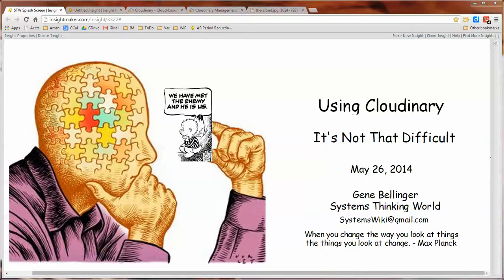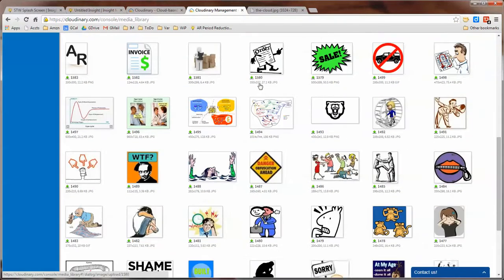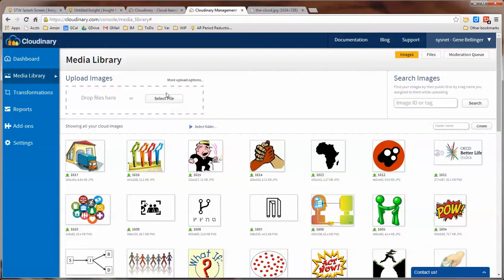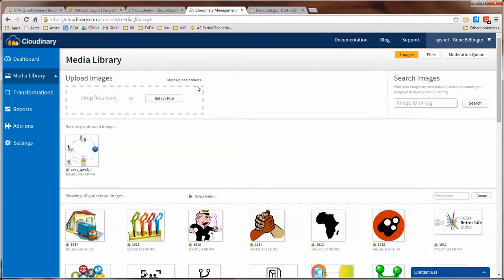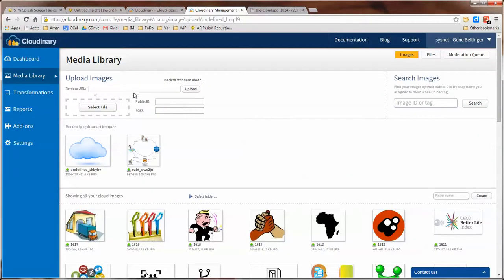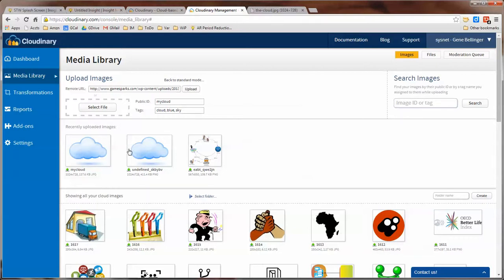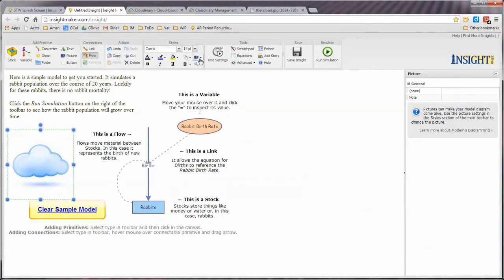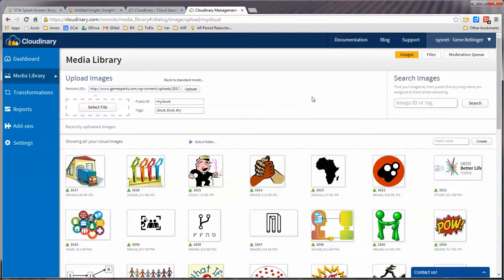Using Cloudinary v2 xRev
A short introduction to Cloudinary though somewhat out of date as they've updated their interface a bit. 16.04.30